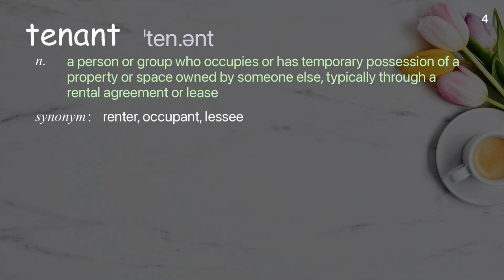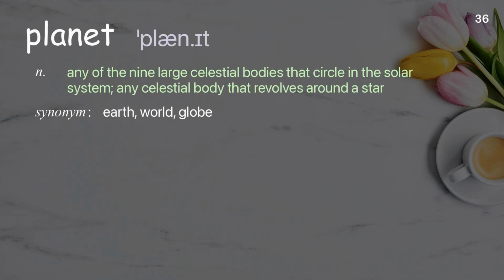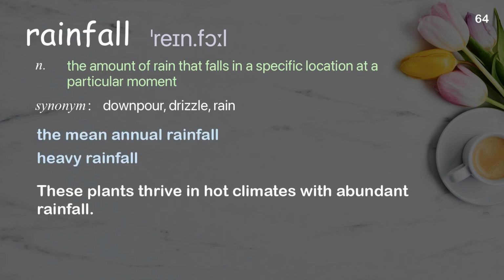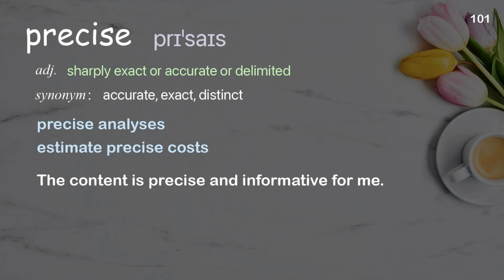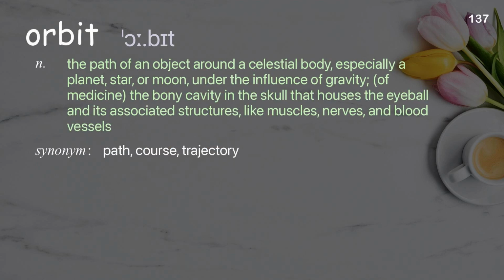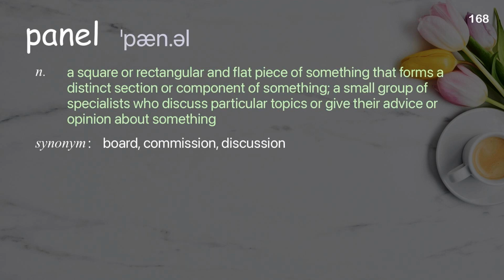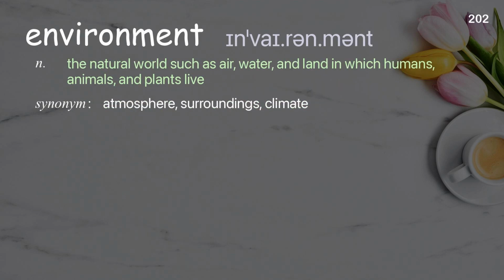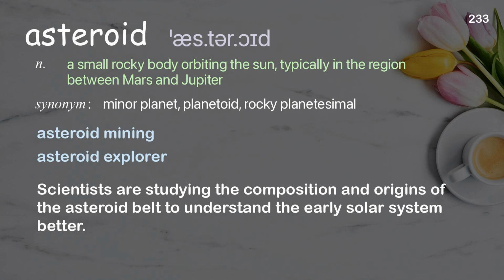239 Academic Words Ref from "James Hansen: Why I must speak out about climate change | TED Talk"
■PLEASE NOTE

■Reference Source
James Hansen: Why I must speak out about climate change | TED Talk